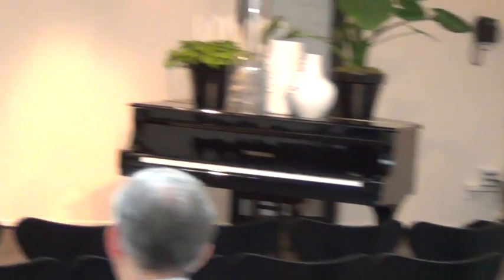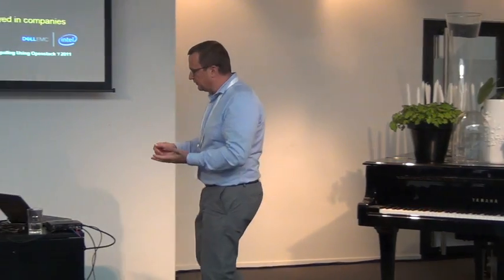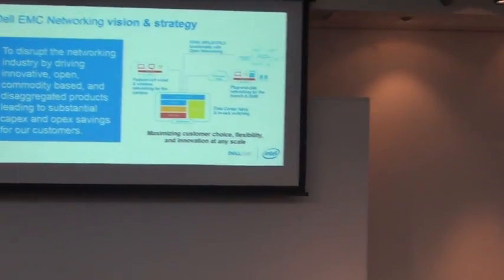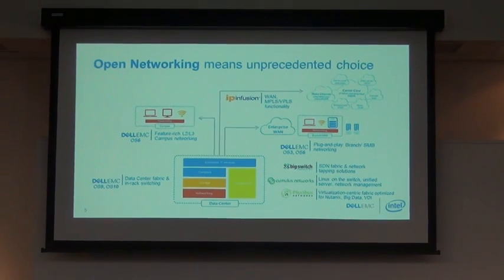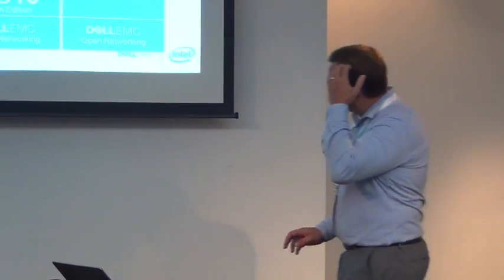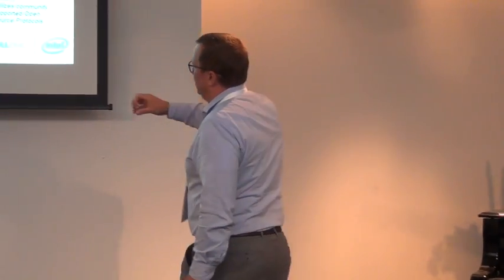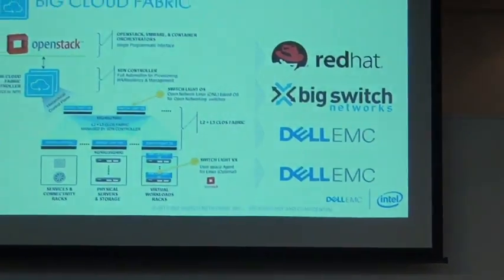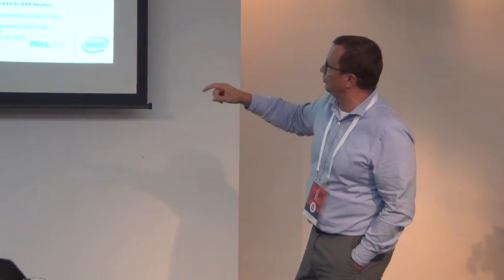OpenStack Day Benelux 2017 | Dell EMC | Andreas Falkner | OpenStack requires Disaggregation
Dell EMC | Andi Falkner (Sales Engineering Director EMEA) | "OpenStack requires Disaggregation."